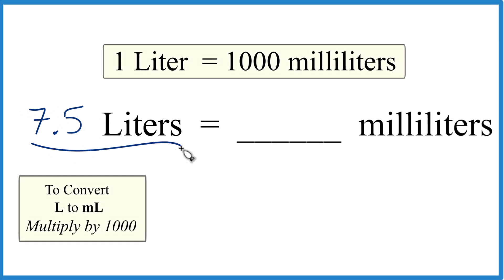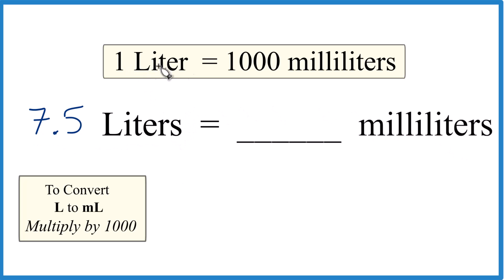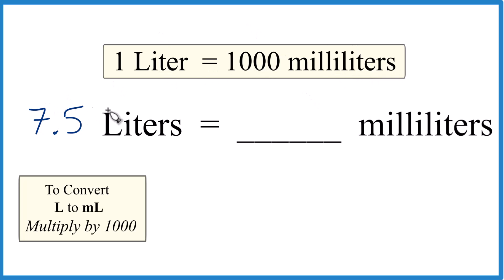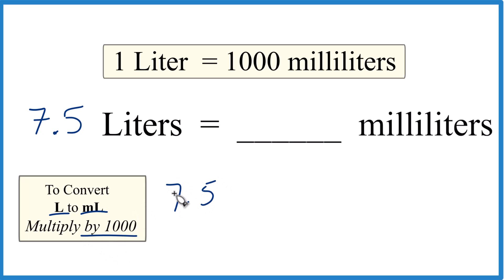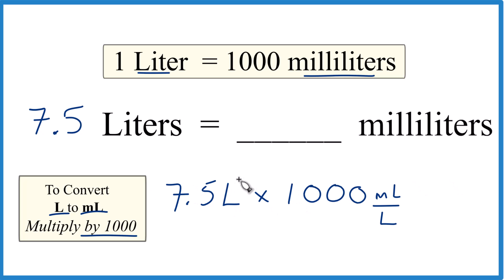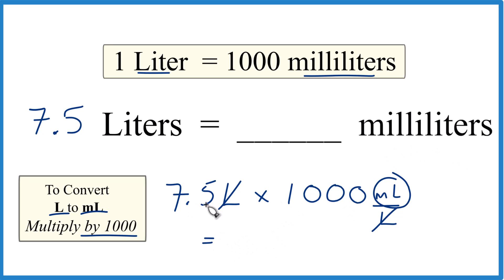Convert 7.5 L to mL (7.5 Liters to Milliliters)